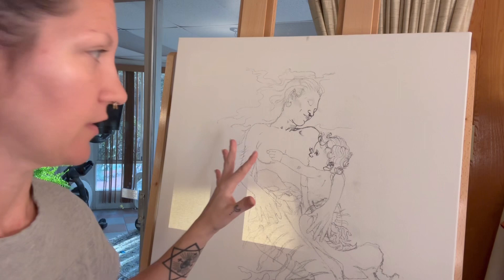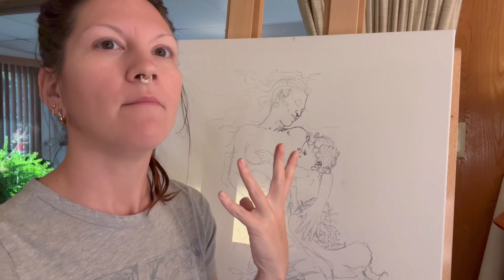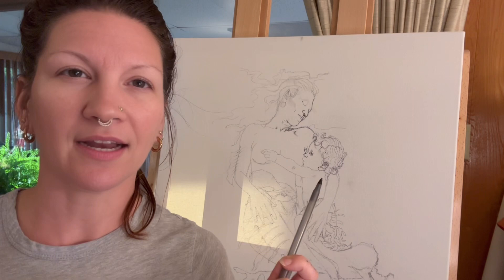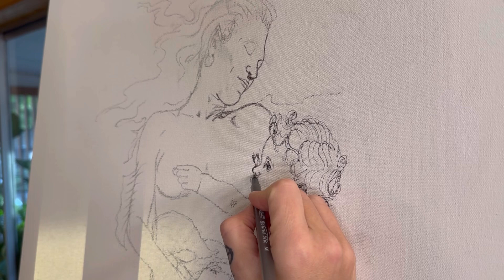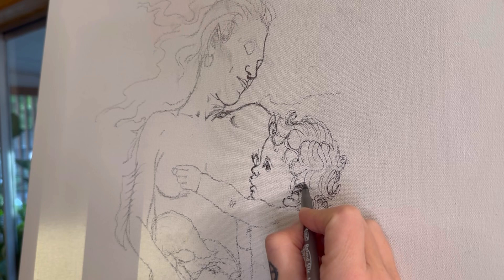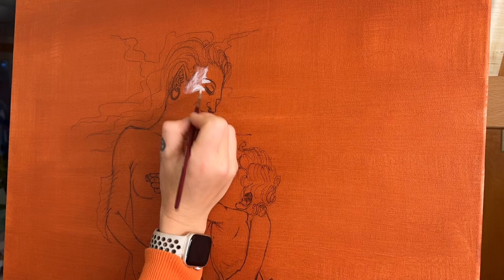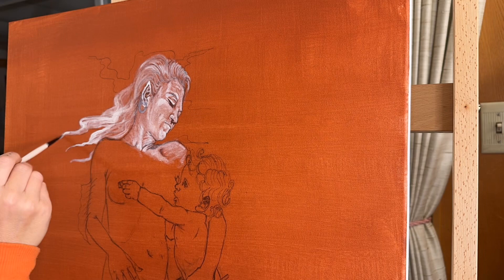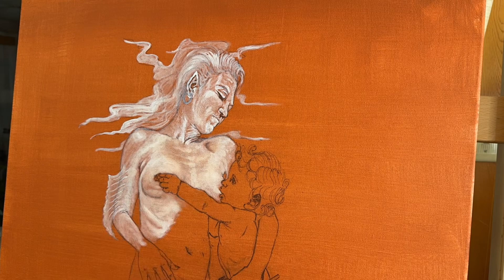Mische Technique: How to Begin a Painting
This is a short video on how to start a mische technique painting.
I like to draw in my image with pencil then go over it in ballpoint pen (a normal Bic pen works great). Then it’s time for the first color layer. I love using an Oxide Red as it creates beautiful optical greys when you add the other two colors.
Then it’s time for the first layer of egg tempera or casein, whichever one you are using. Even in this first layer, you need to strive for as much value range in the whites as possible. This way you are creating a more realistic and 3D image and the end result will make it worth it.